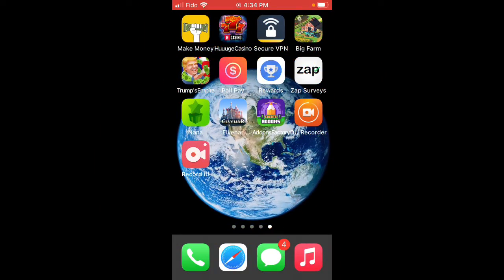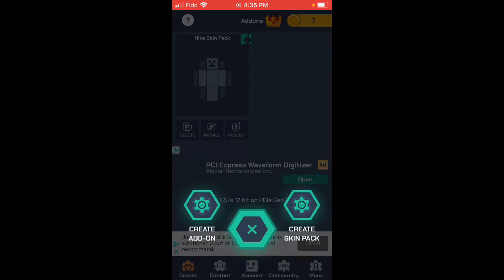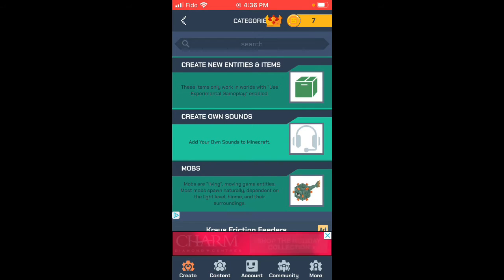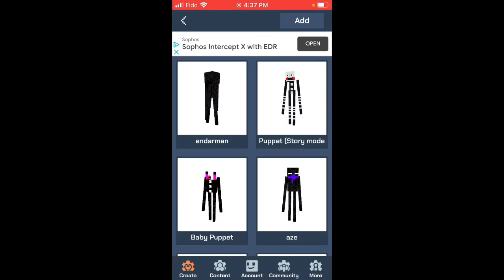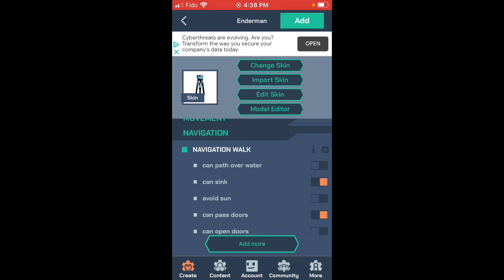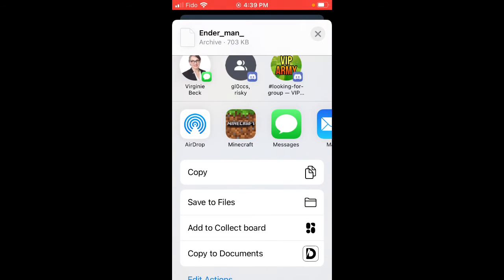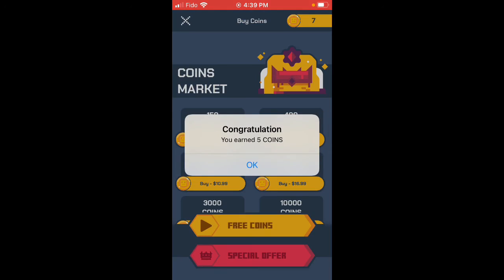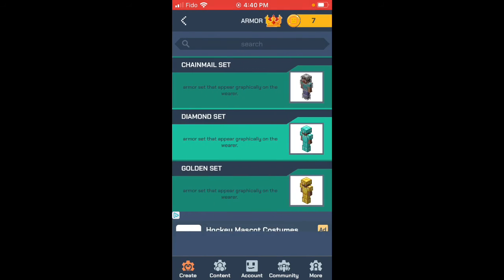How To Make Any Addon On Android And IOS! - 2020 1.16+ - Minecraft Bedrock Edition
𝗡𝗘𝗪 𝗡𝗜𝗞𝗘 𝗖𝗢𝗢𝗟 𝗧𝗥𝗘𝗡𝗗𝗜𝗡𝗚 𝗦𝗞𝗜𝗡 𝗣𝗔𝗖𝗞 𝗜 𝗠𝗔𝗗𝗘 𝗔𝗡𝗗 𝗬𝗢𝗨 𝗠𝗨𝗦𝗧 𝗗𝗢𝗪𝗡𝗟𝗢𝗔𝗗 𝗜𝗧 𝗢𝗥 𝗬𝗢𝗨𝗥𝗘 𝗔 𝗗𝗜𝗦𝗦𝗔𝗣𝗢𝗜𝗡𝗧𝗠𝗘𝗡𝗧 𝗧𝗢 𝗧𝗛𝗘 𝗪𝗢𝗥𝗟𝗗

( ͡° ͜ʖ ͡°)
¯\_(ツ)_/¯
▼・ᴥ・▼
ᕕ( ᐛ )ᕗ
༼ つ ◕◡◕ ༽つ
ಠ_ಠ
(;´༎ຶٹ༎ຶ`)
( ͠° ͟ʖ ͡°)
( ˘ ³˘)♥︎